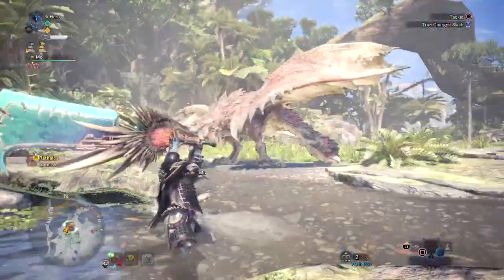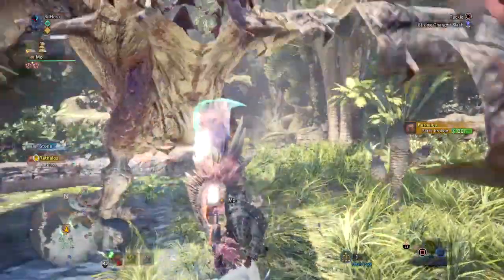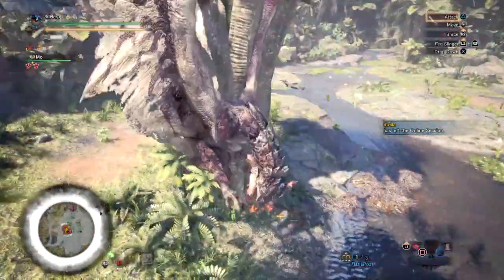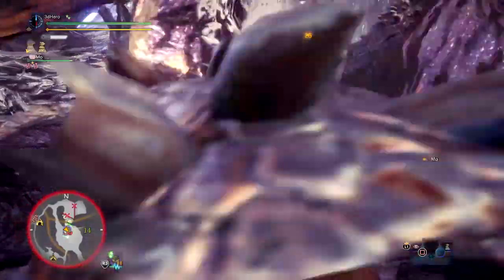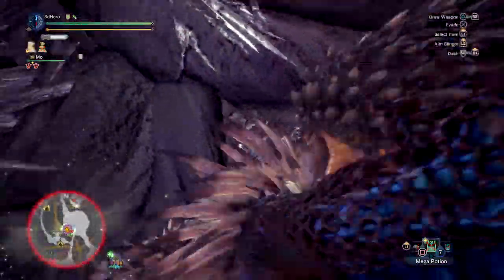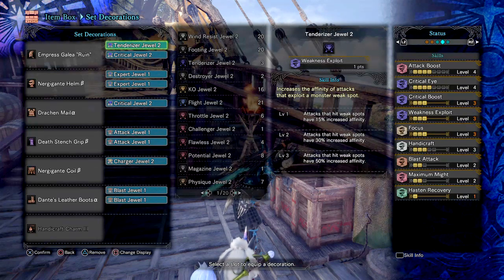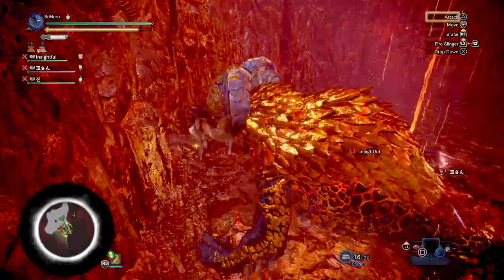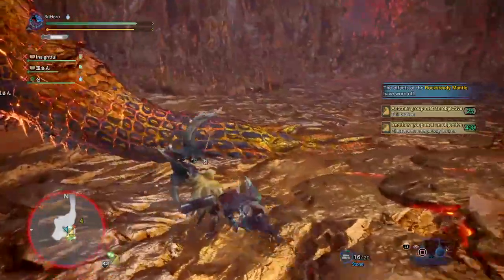Galea TCS Ruin GS Mixed Set | Empress Galea "Ruin" GreatSword Build - Monster Hunter World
Hey everyone and welcome to today's monster hunter world mixed set video. Today's mixed set will be focusing on the Empress Galea "ruin" greatsword with a suitable set focused around it's strength and flaxable stats that many players will surely enjoy.

Now it won't hit like a truck but it's damage and sheer flexable stats alone will allow you to min max the set however you like with ether more damage, defence or a bit of both.

Muisc: "Alone Two Days Ago"

Enjoy this build? Why not take a look at the other builds I've created:

Enjoy :D